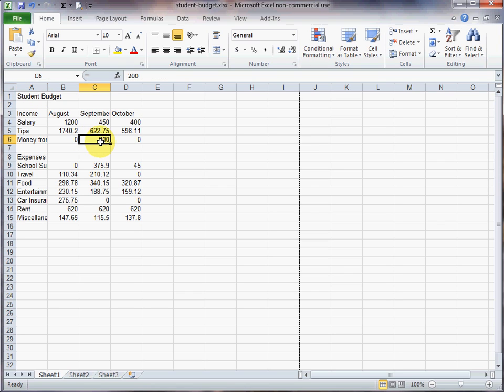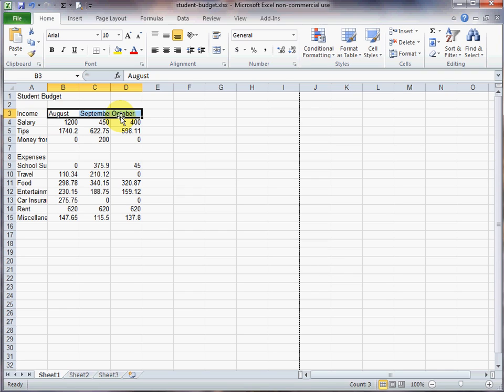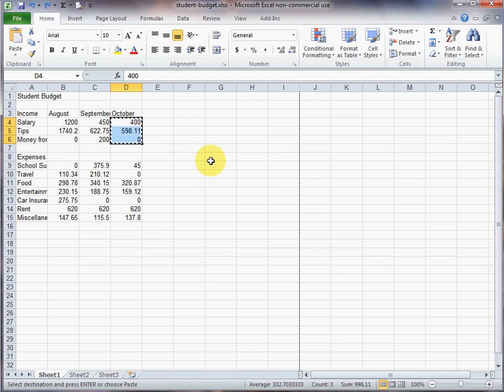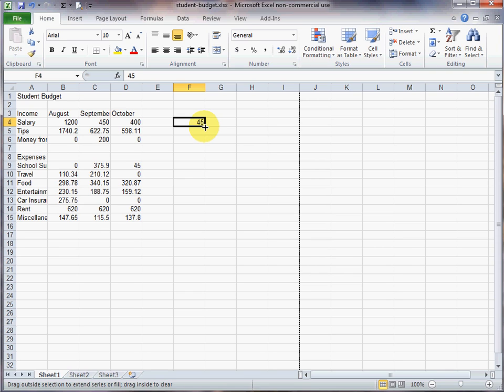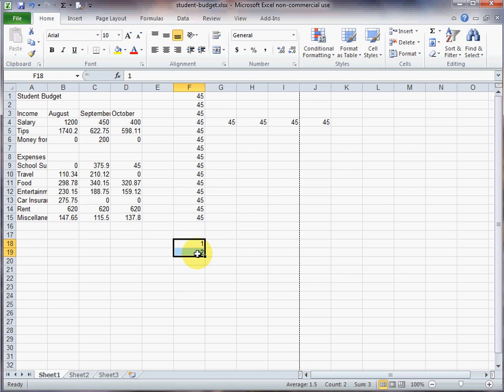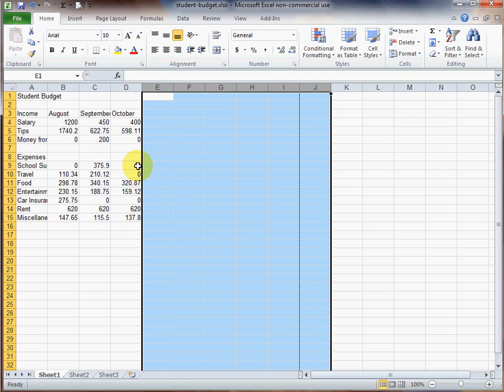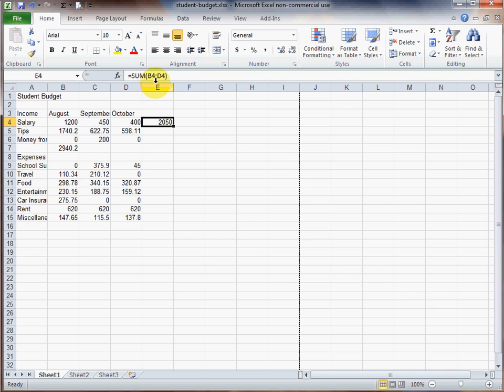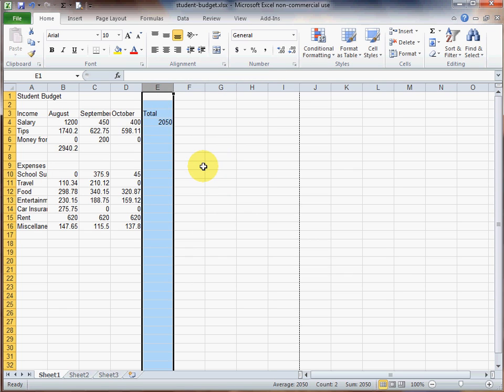Introduction to Spreadsheets, part 5: Selection